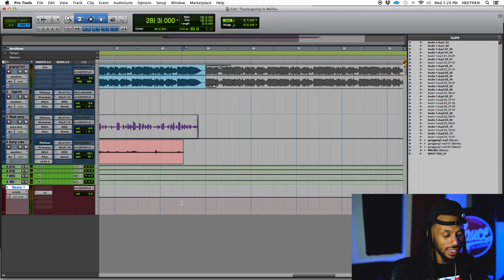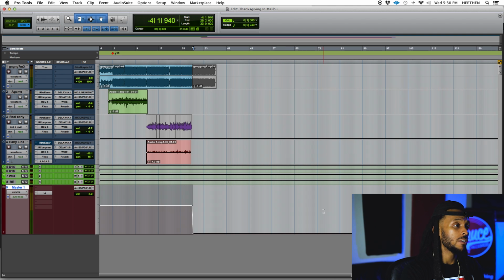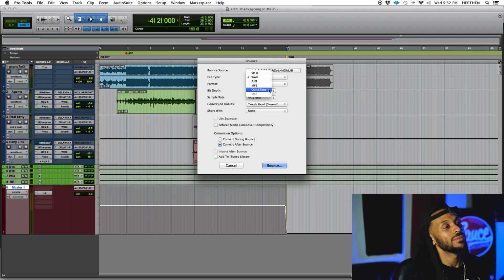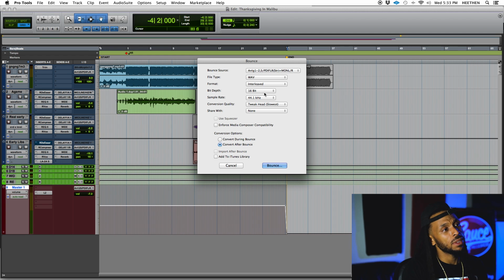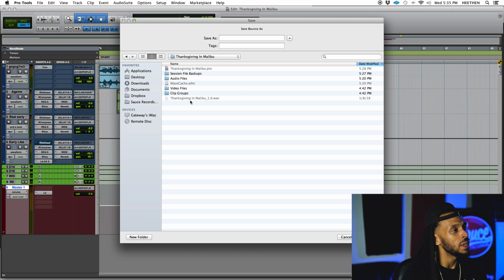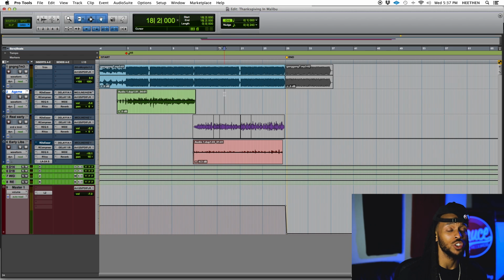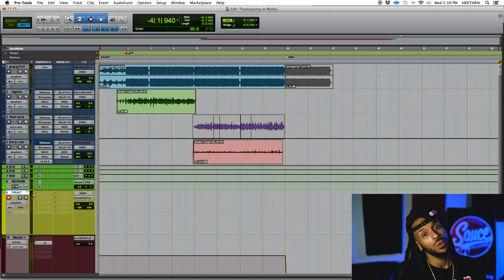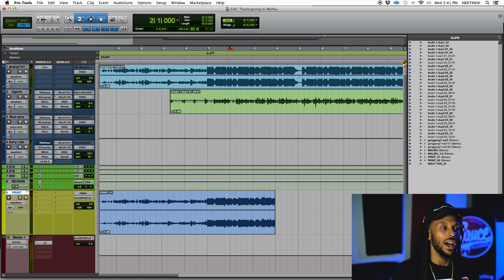How To Properly Bounce Down Your Pro Tools Session | Mixing In Pro Tools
We all have to do it... unless you want to invite people over to your studio every time you want them to listen to a record. LOL. Bouncing Down your Pro Tools Session is probably one of the most important things you can learn. In this video, I discuss and demonstrate two common methods of bouncing down.